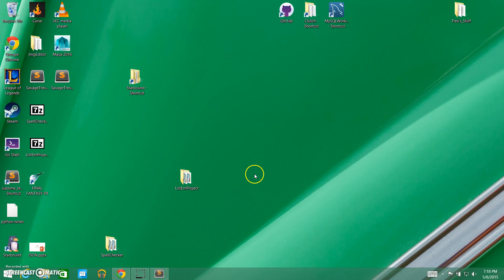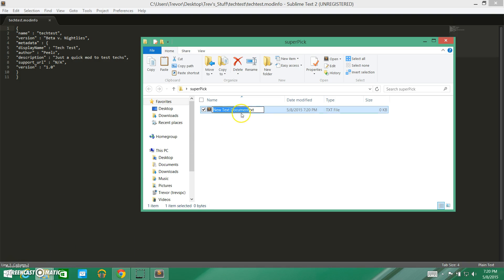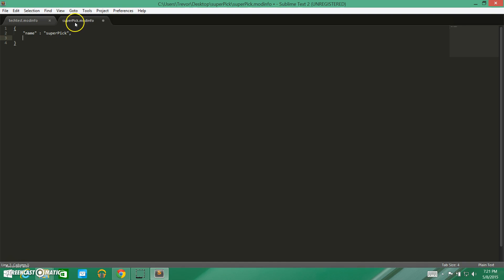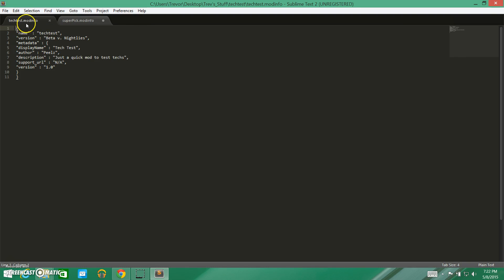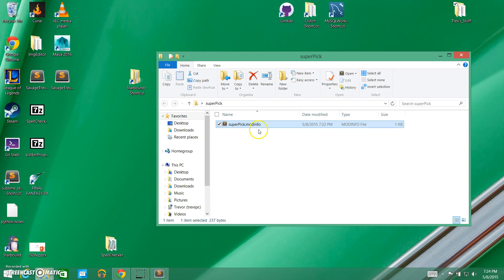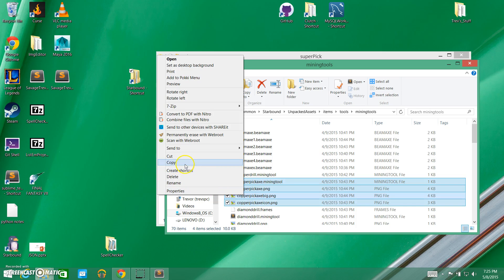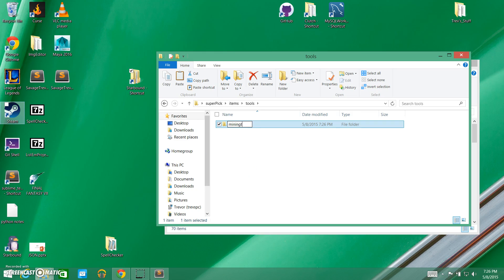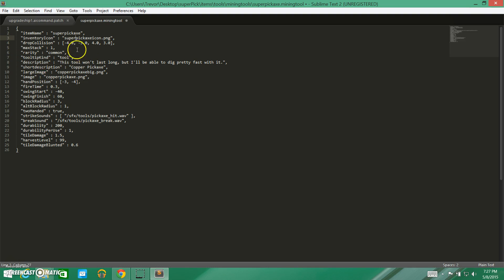Starbound Modding 101 - Creating a simple mod Pt.1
Part one of two in which we will make a simple pickaxe mod!